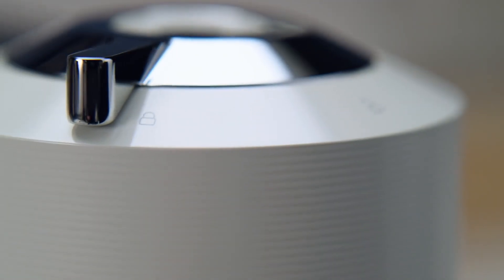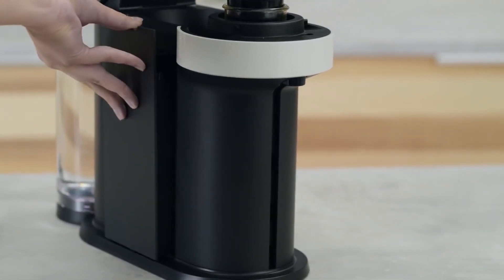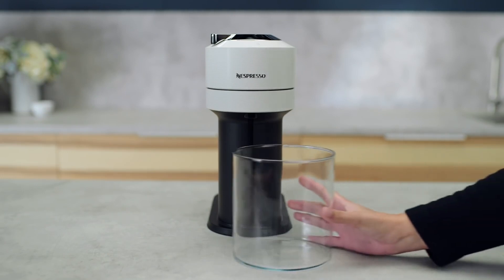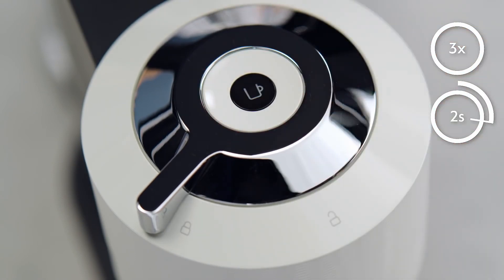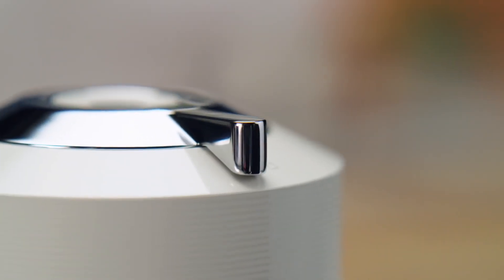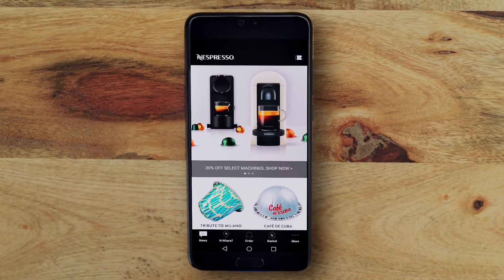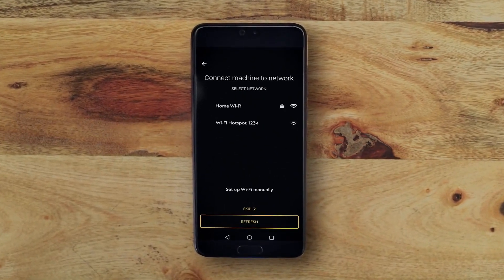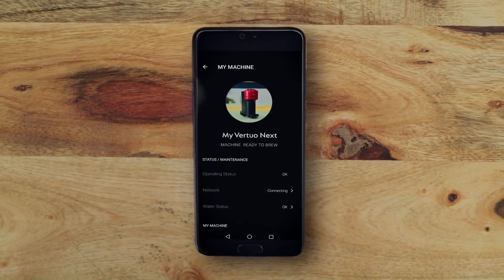Nespresso Assistance Service (Tutorial 1 - First Use & Pairing)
Your step-by-step Nespresso Assistance Service guide on how
to use your Vertuo Next machine for the first time and how to
pair your machine.